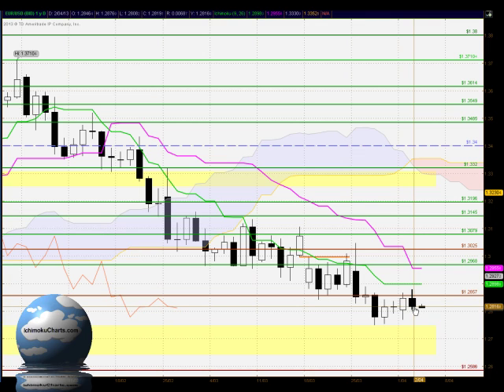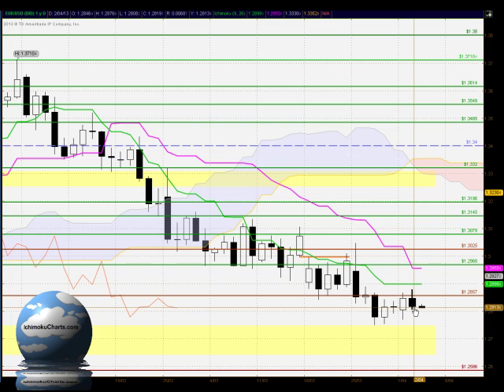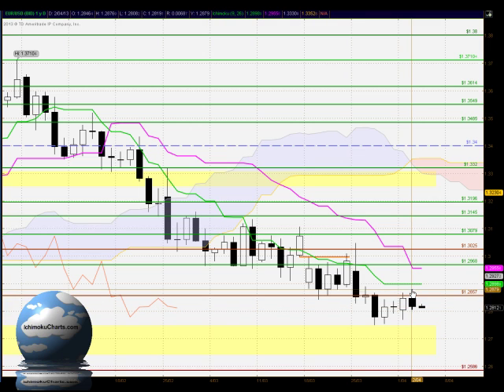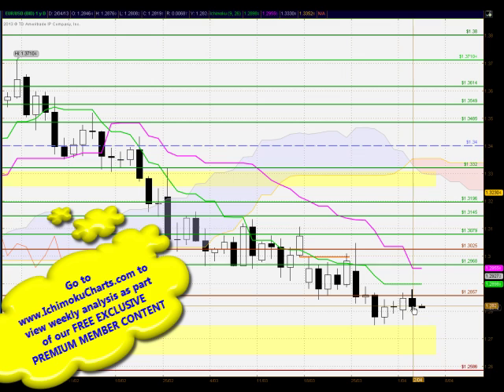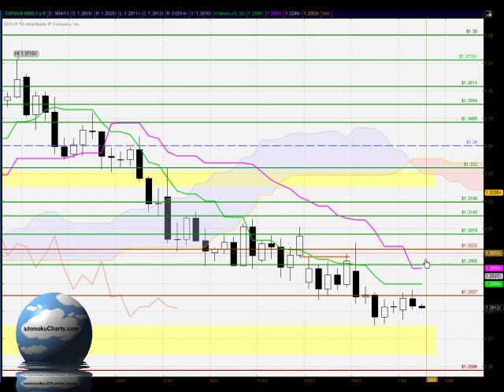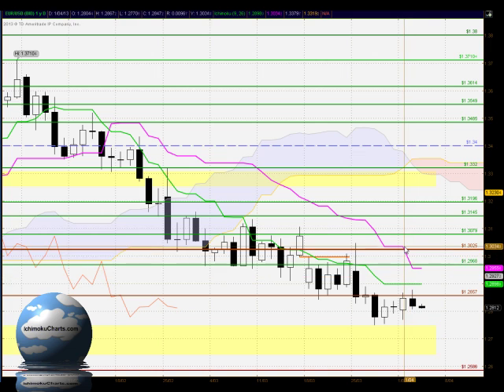Daily EUR/USD FX FREE Ichimoku, Candlestick and Fibonacci analysis for April 2nd 2013